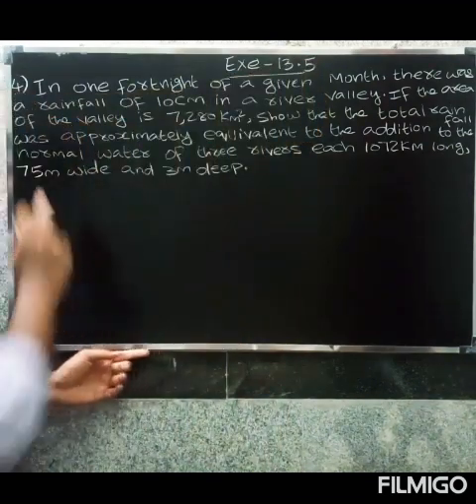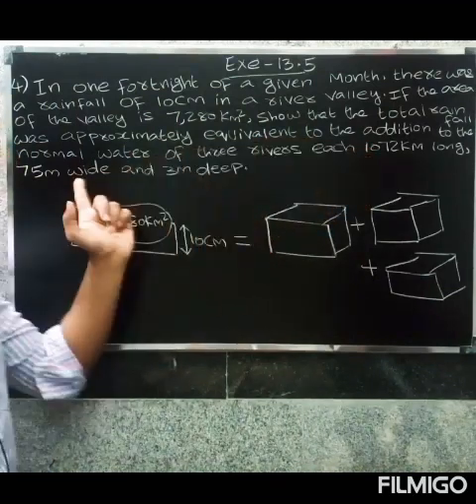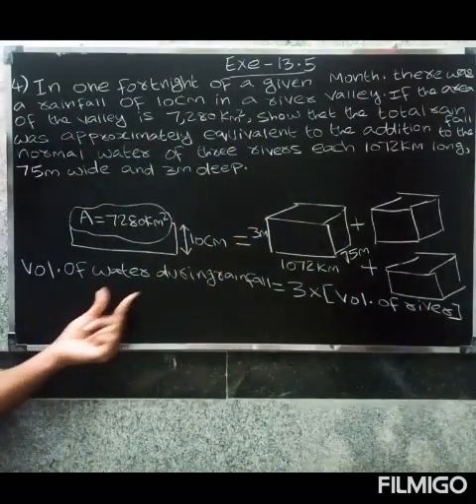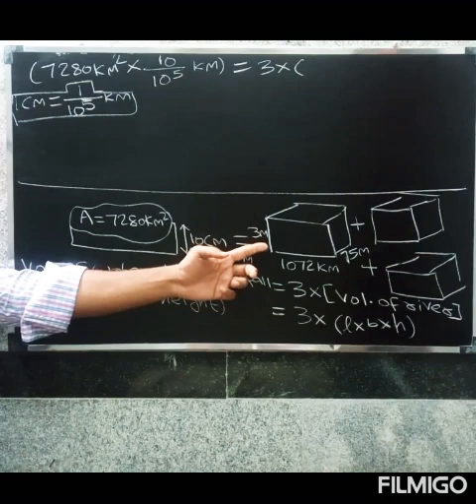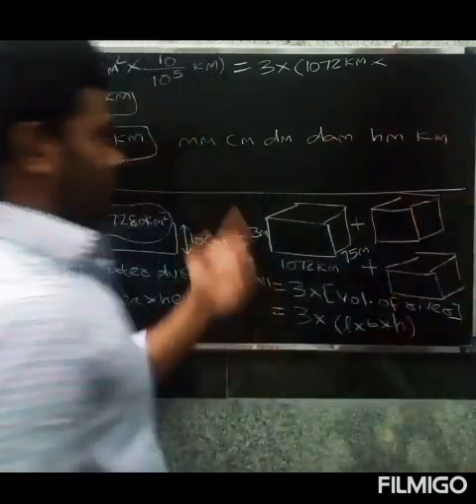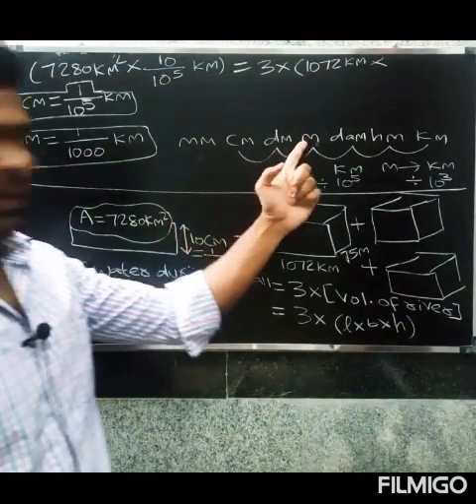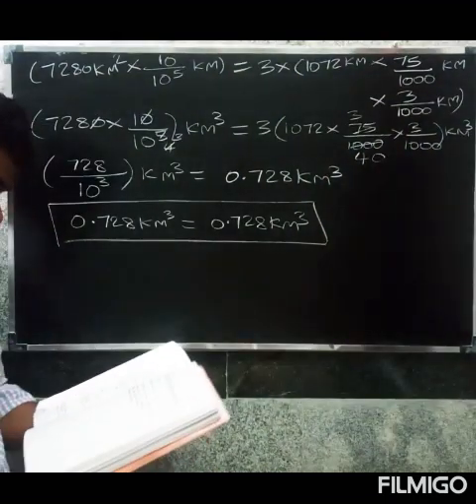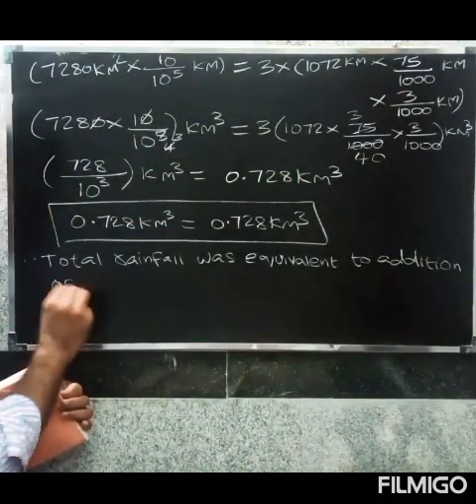CBSE CLASS 10 MATHS IN TAMIL | CHAPTER-13 |Surface areas and volumes | Exercise -13.5|Question.no-4